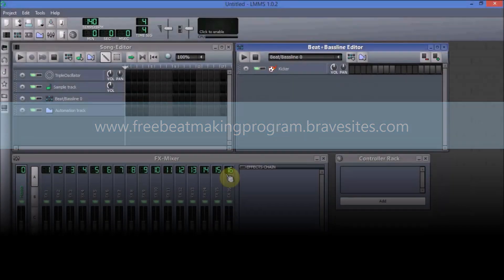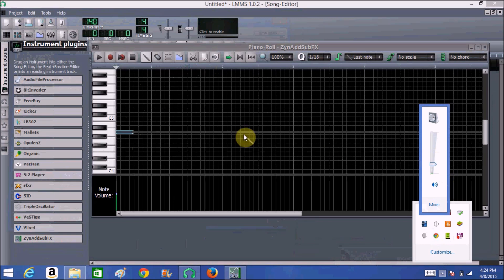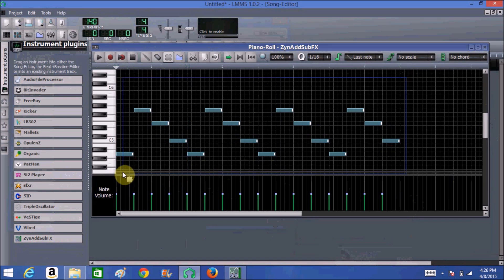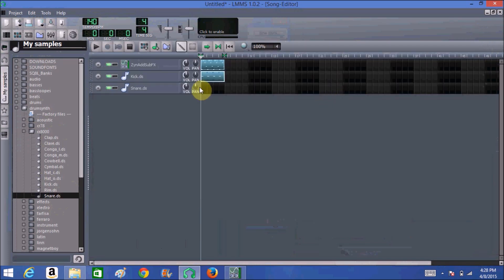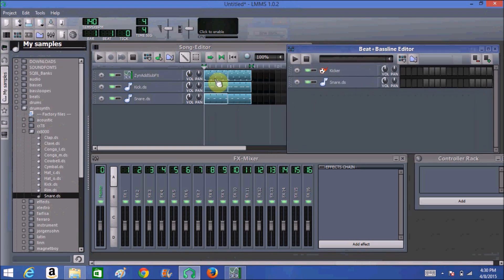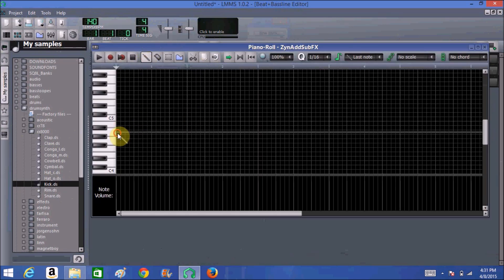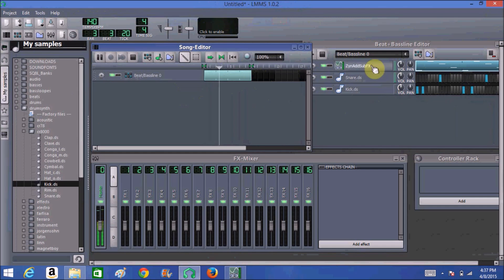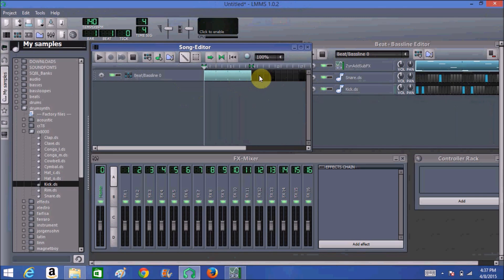HOW TO USE LMMS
A quick tutorial on how to use LMMS. This is for the complete beginner.

Here I go at it again. I explain my method of doing a beat and I also give away the web sites to download FREE sound fonts, sound packs and VST's and a free e-book on notes, scales and chords.Hope you enjoy it and don't forget to like and subscribe.